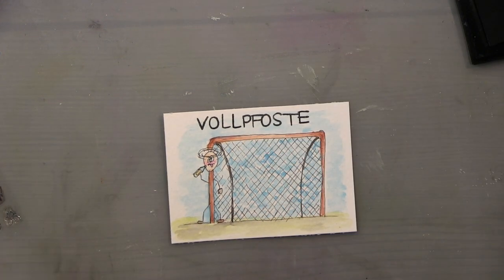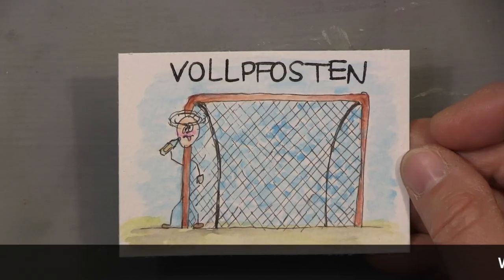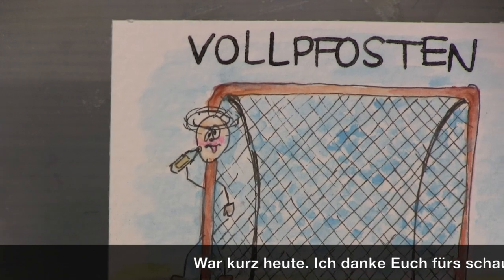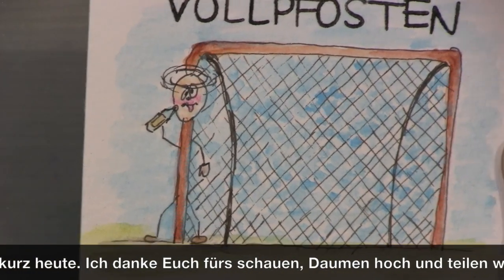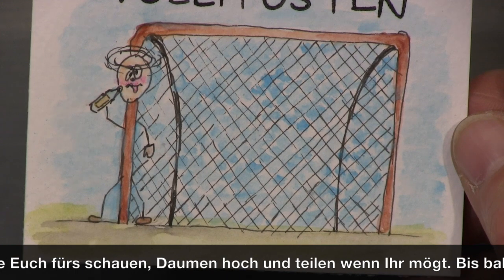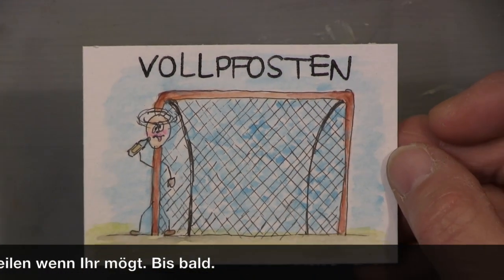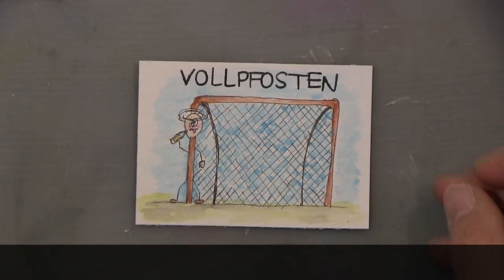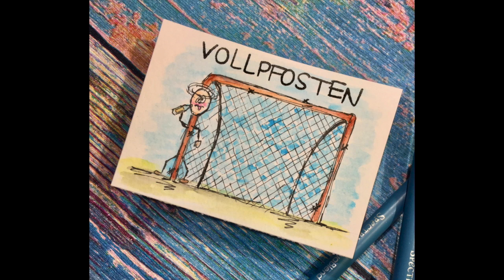ATCGermanForBeginners Vollpfosten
A new word to learn, it`s a cheeky one this time.